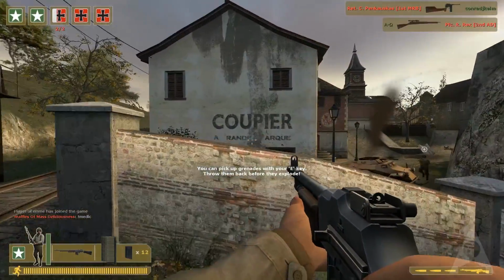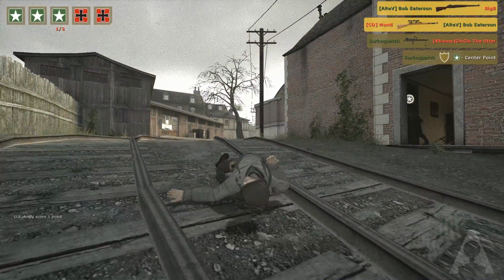Analog Recommends: Day of Defeat Source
Join Trent as he tells you about one of the best FPS WWII shooters on PC that you might of missed out on!

Written by Trent
Video Capture and Editing by Valente